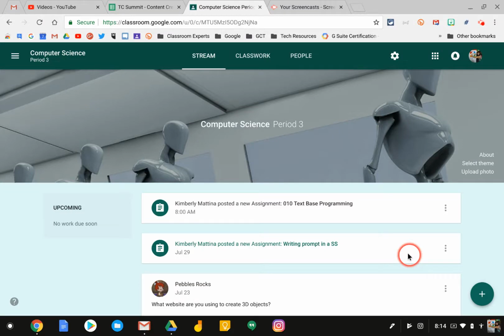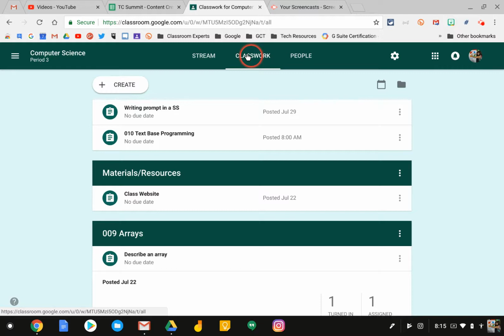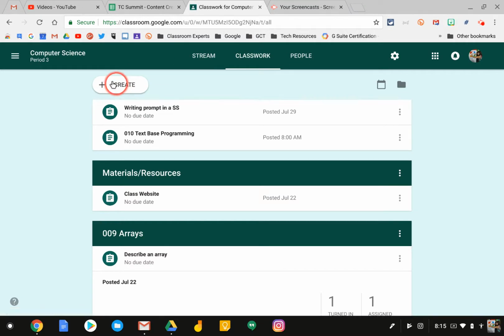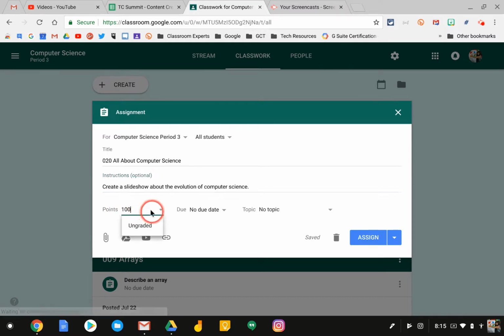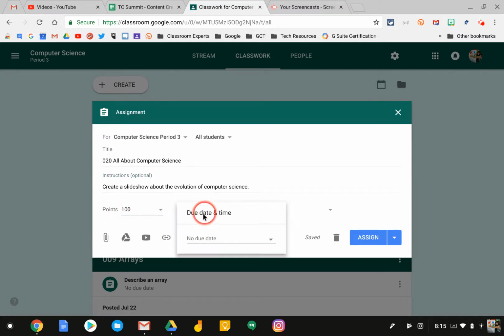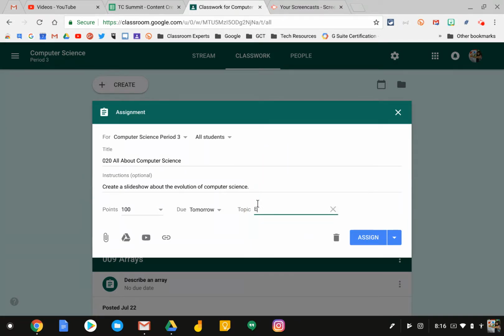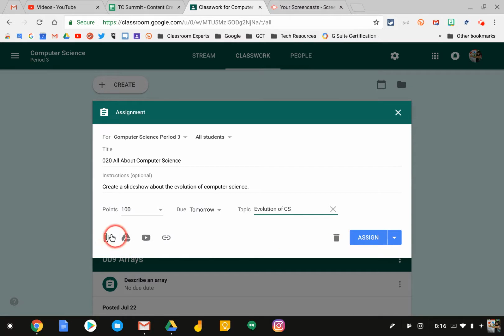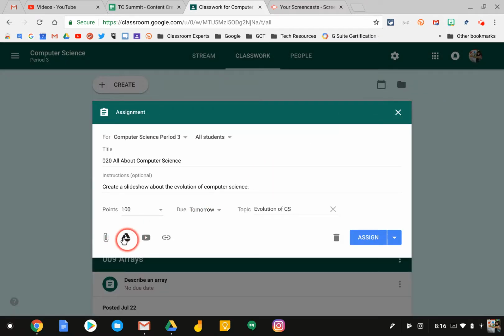How to Create an Assignment in Google Classroom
This screen cast will demonstrate how to create an assignment in Google Classroom